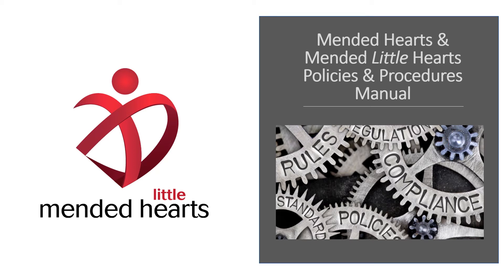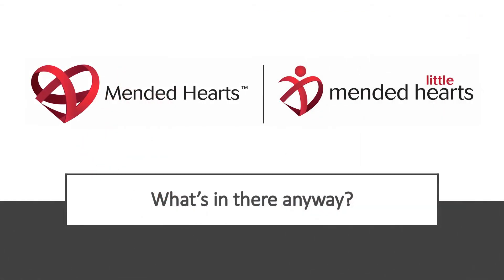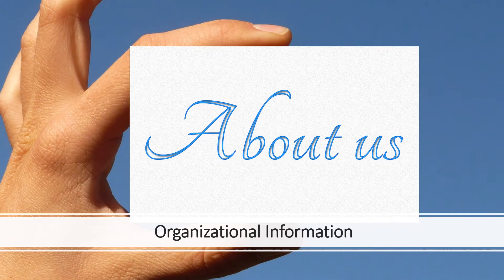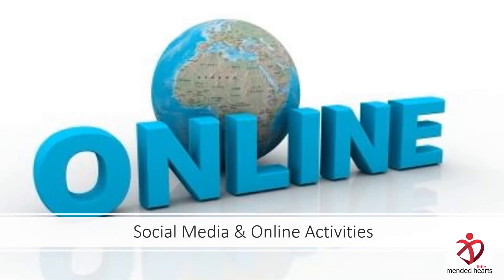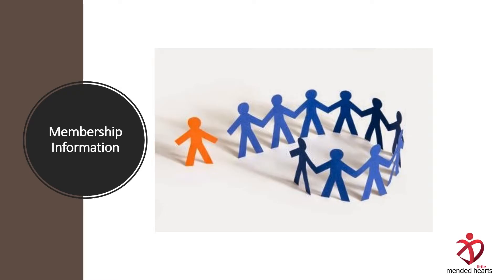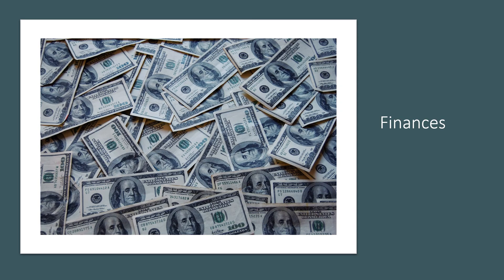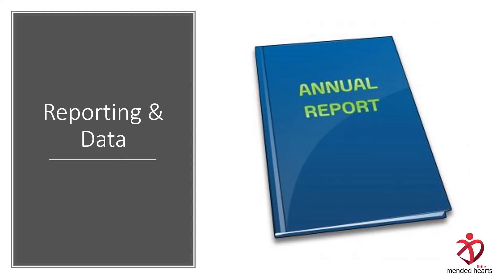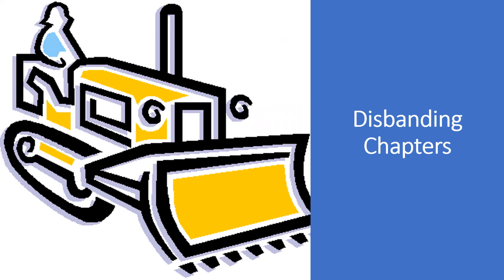Policies & Procedures for MLH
Here is what is in our Policies and Procedures Manual.